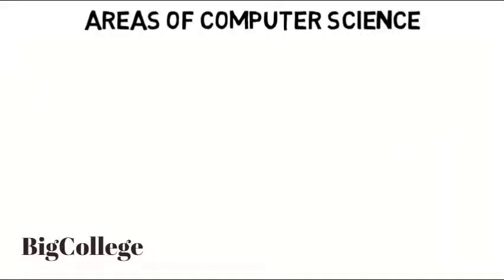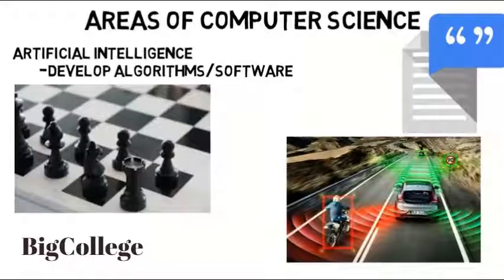Big College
Find the best College for your higher education , Choose the right career to fulfill your ambitions , because. You deserve it!.